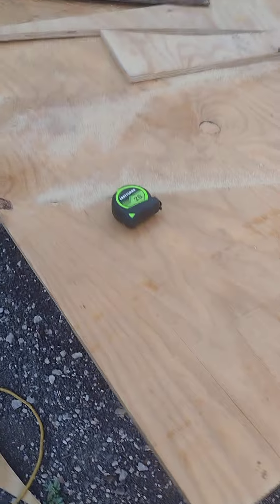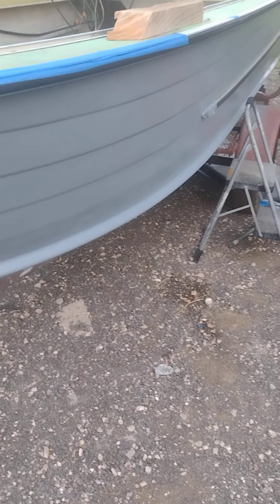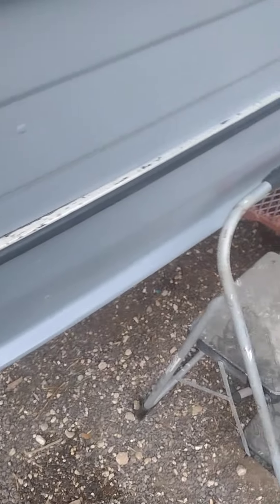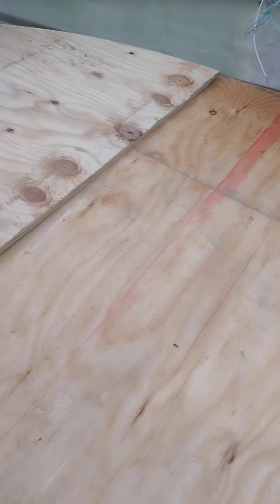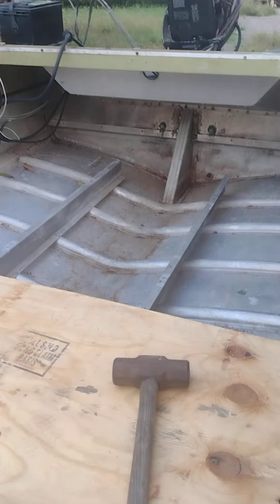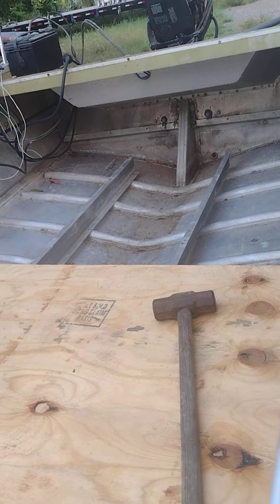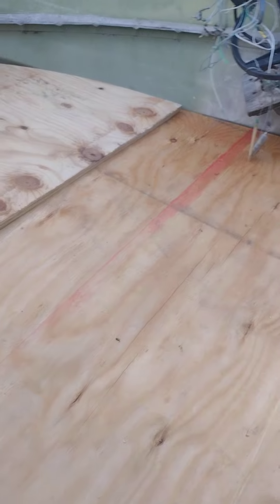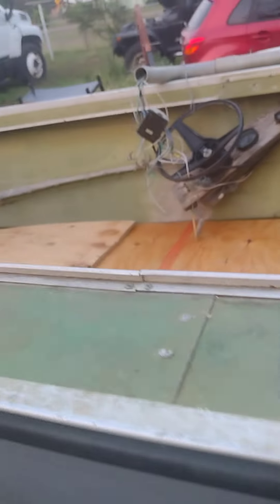DIY Floor for StarCraft Boat 70's